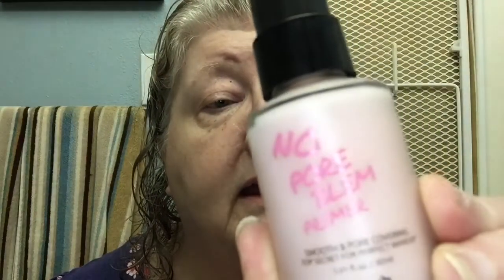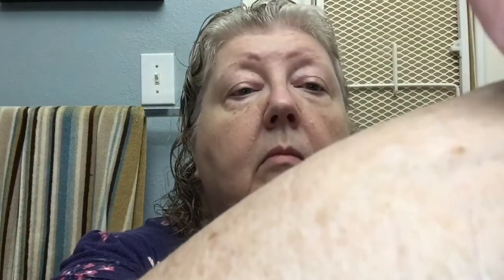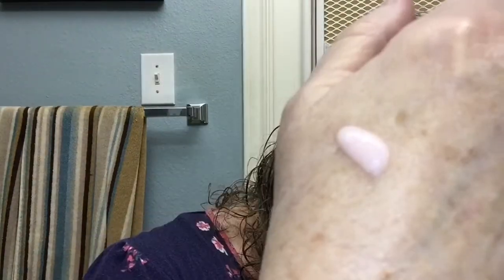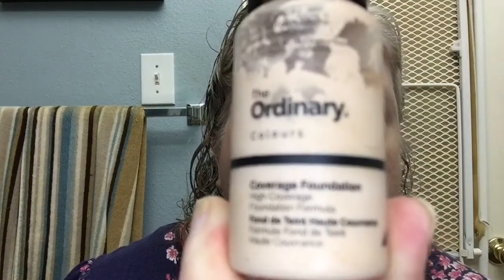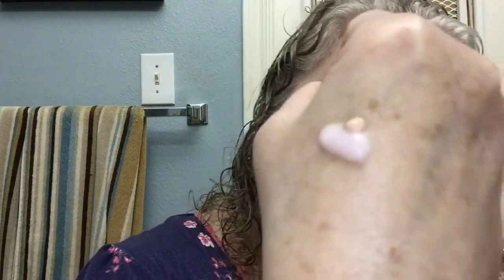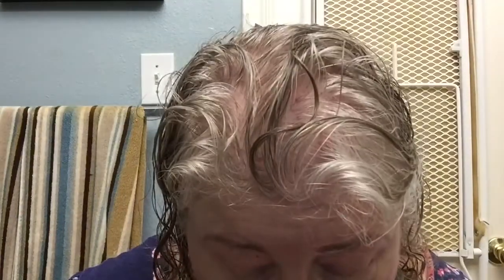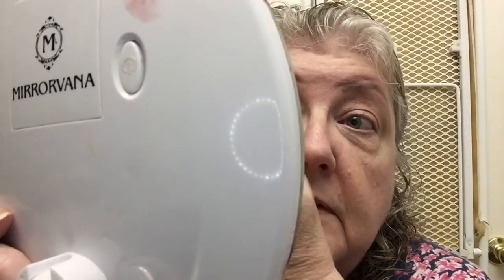GRWM - MY WORK MAKEUP ROUTINE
OK.  I DIDN'T HAVE THE BEST SETUP FOR THIS - SO I'LL BE WORKING ON THIS.  BUT THIS IS A QUICK GRWM OF MY DAY TO DAY MAKEUP FOR WORK.  I'M IN A PRETTY CASUAL SETTING AT WORK.